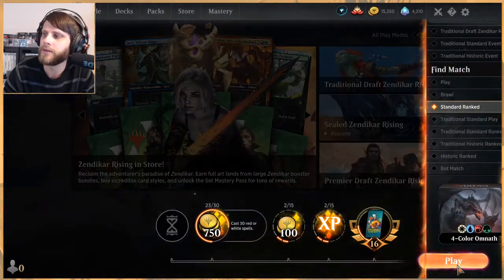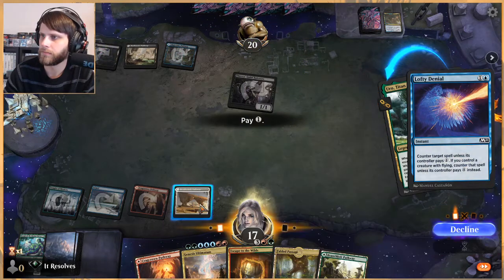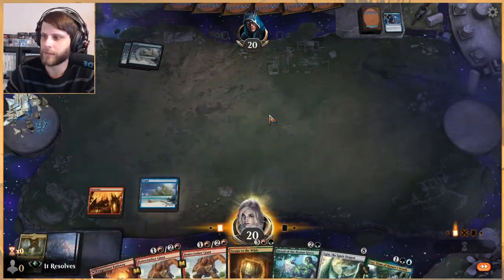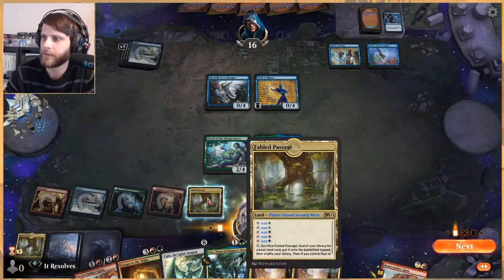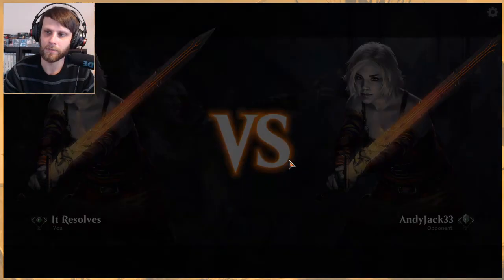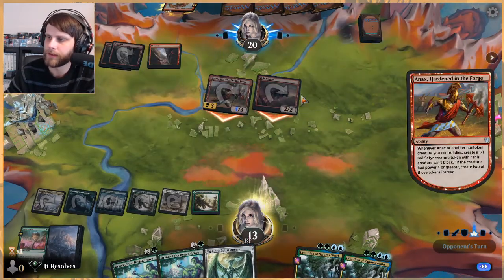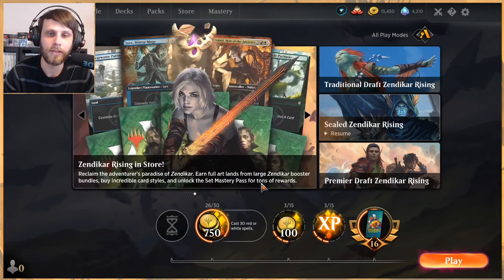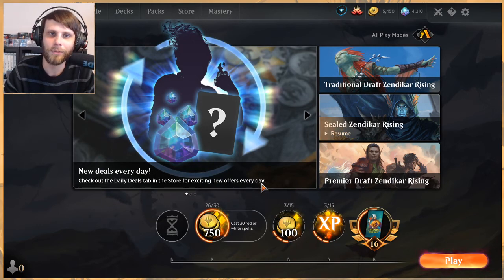MTG Arena | Zendikar Rising Standard | 4-Color Omnath #2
Part 2 with this list and I think we can all agree it is super powerful! Is it truly ban-worthy though? Let's talk about it after another 3 games and see how we feel!

Deck
1 Terror of the Peaks (M21) 164
2 Kenrith, the Returned King (ELD) 303
4 Bonecrusher Giant (ELD) 115
4 Omnath, Locus of Creation (ZNR) 232
4 Dryad of the Ilysian Grove (THB) 169
4 Lotus Cobra (ZNR) 193
4 Uro, Titan of Nature's Wrath (THB) 229
4 Genesis Ultimatum (IKO) 189
4 Escape to the Wilds (ELD) 189
1 Ugin, the Spirit Dragon (M21) 1
1 Plains (ANB) 115
2 Raugrin Triome (IKO) 251
2 Mountain (ANB) 114
2 Forest (ANB) 112
2 Temple of Mystery (M21) 254
3 Island (ANB) 113
4 Ketria Triome (IKO) 250
4 Fabled Passage (M21) 246
4 Branchloft Pathway (ZNR) 258
4 Cragcrown Pathway (ZNR) 261